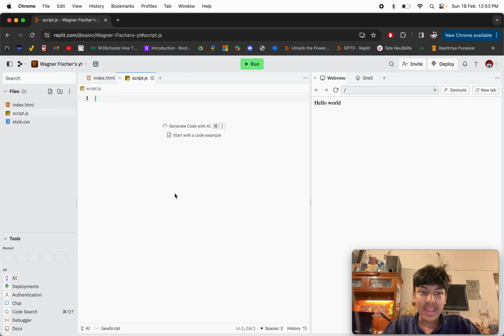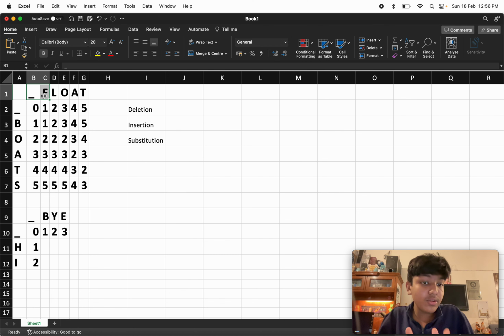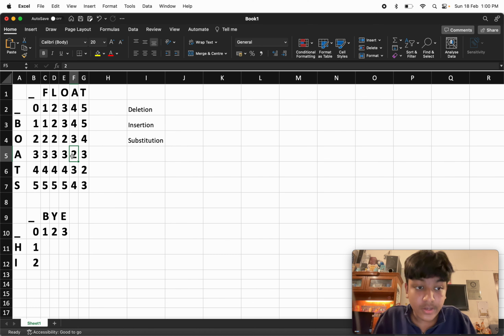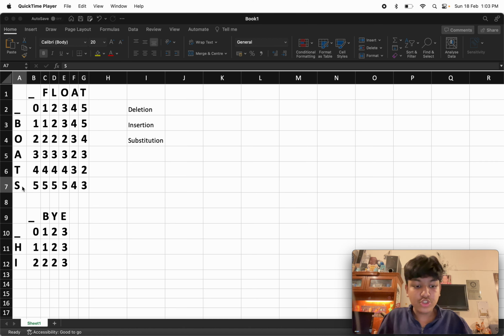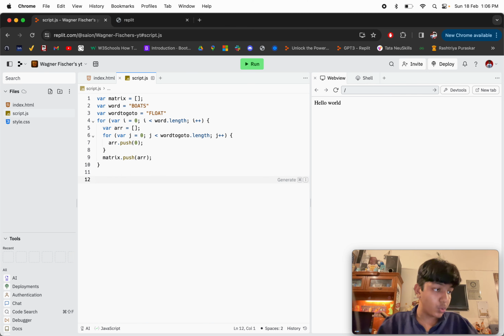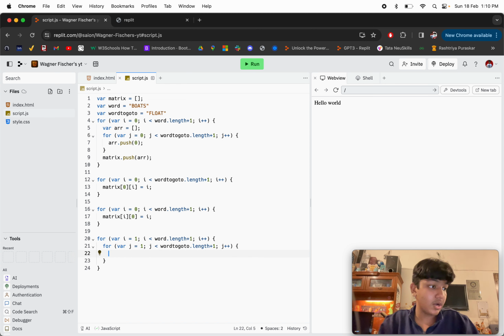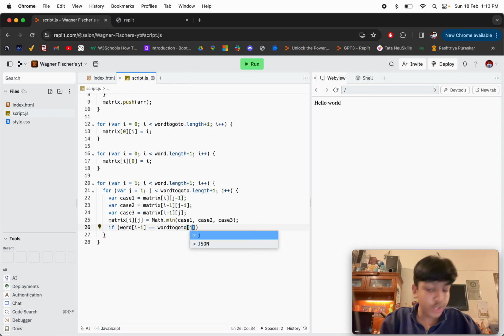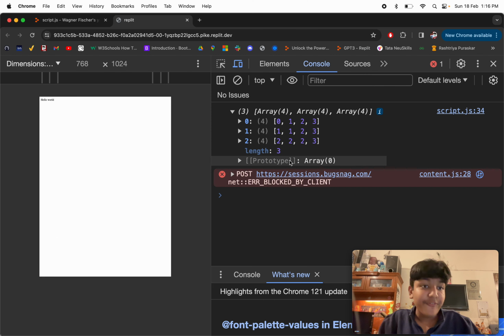Unlocking the Power of Wagner Fischer's Algorithm with JavaScript!